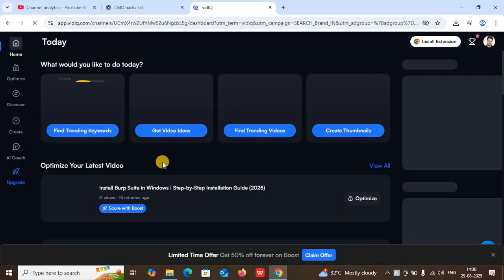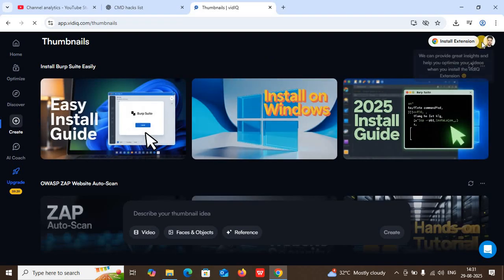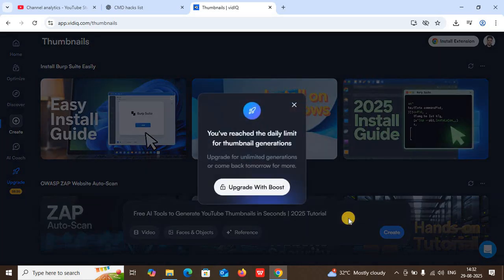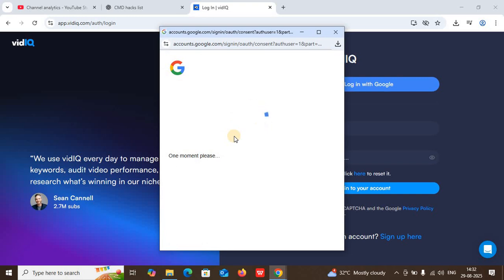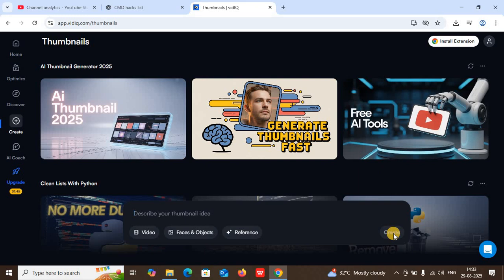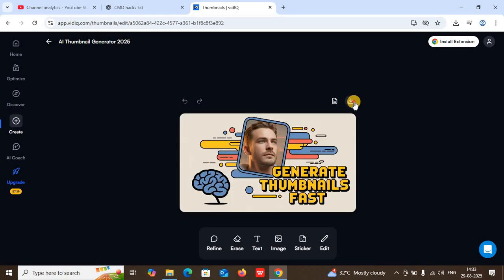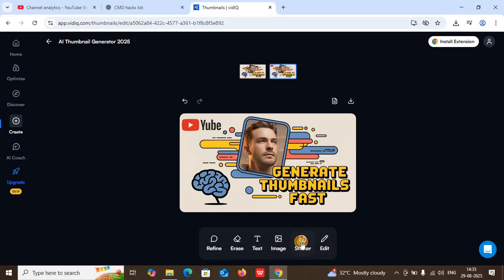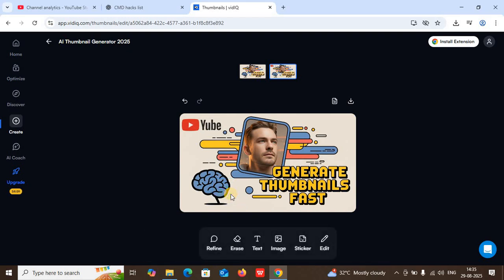Free AI Tools to Generate YouTube Thumbnails in Seconds | 2025 Tutorial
Discover the best free AI tools to create eye-catching YouTube thumbnails in seconds! 🎨 Whether you’re a beginner or a pro, these AI-powered tools make thumbnail creation fast, easy, and professional-looking.

In this video, you’ll learn:

How to generate custom thumbnails using free AI tools

Tips to make your thumbnails click-worthy

Step-by-step tutorial using VidIQ and AI software

Best practices for YouTube SEO and design